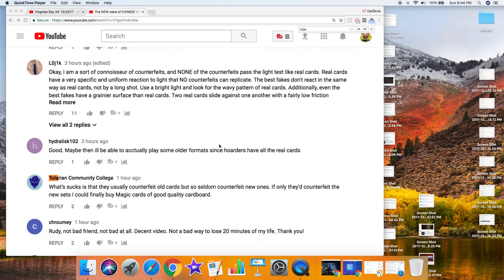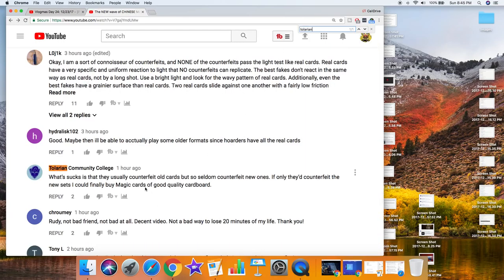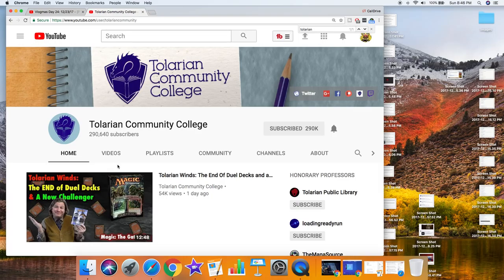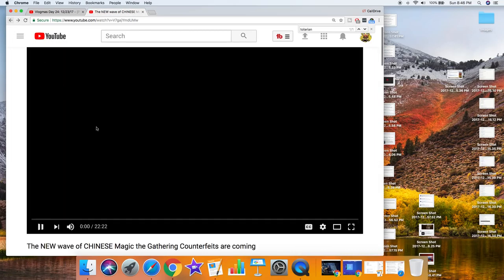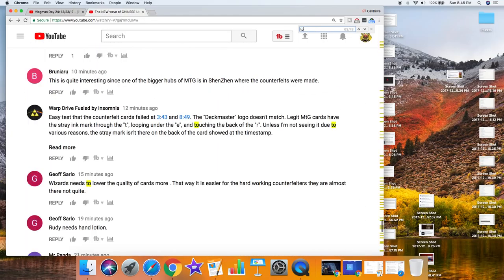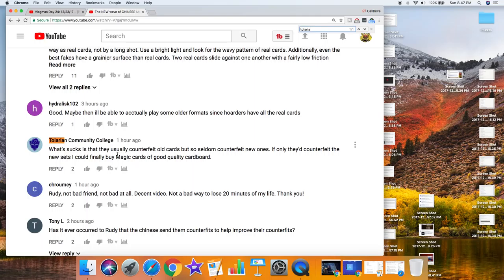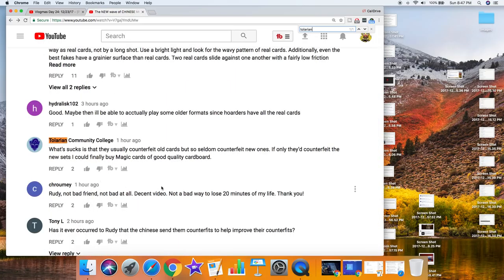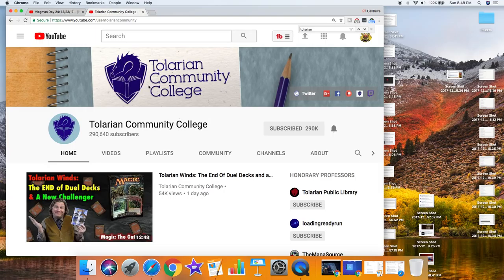Tolarian Community College LOVES Counterfeit Magic the Gathering Cards?